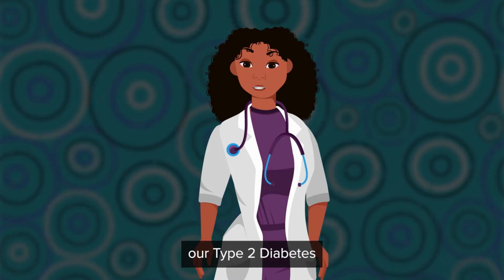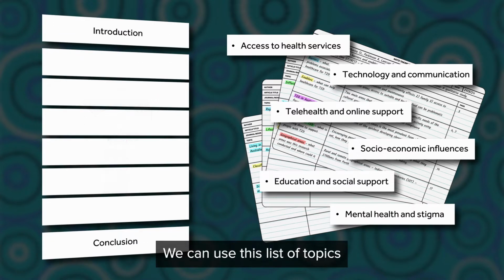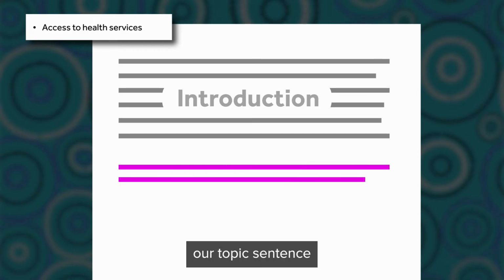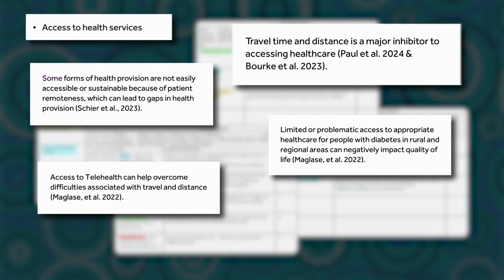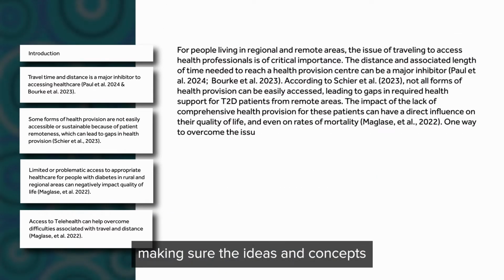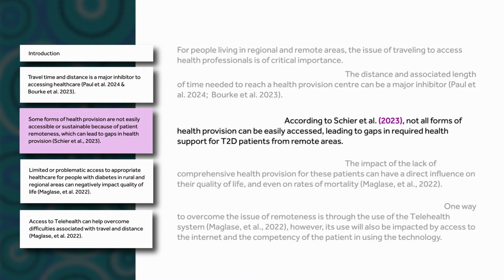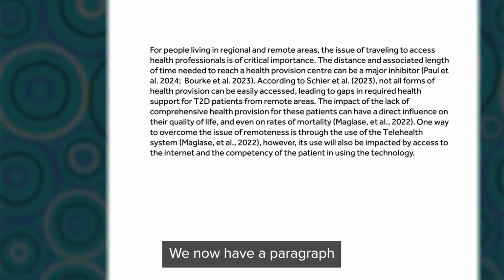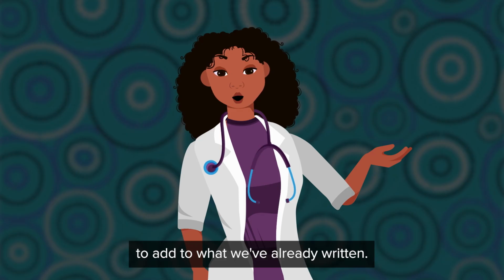Academic Literacy Video 5: Paragraph Writing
The importance of paragraph writing in assignment writing and how to write them well.